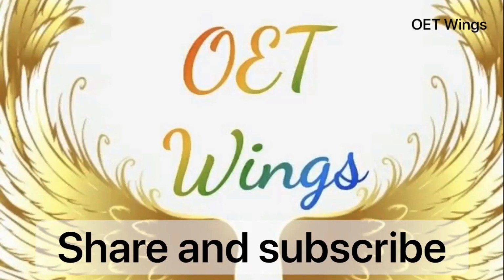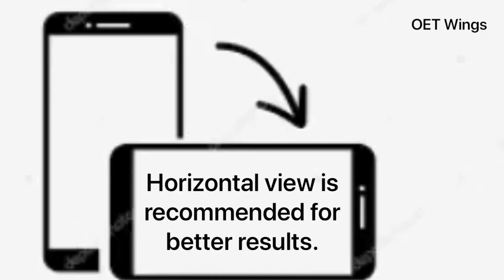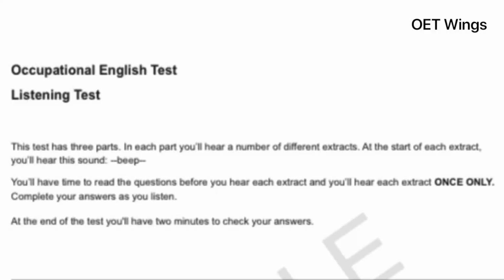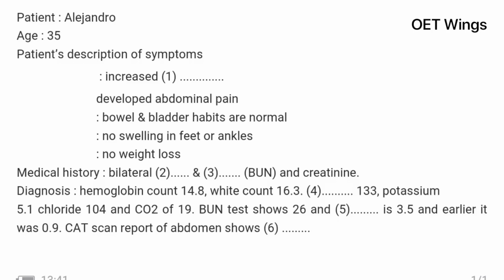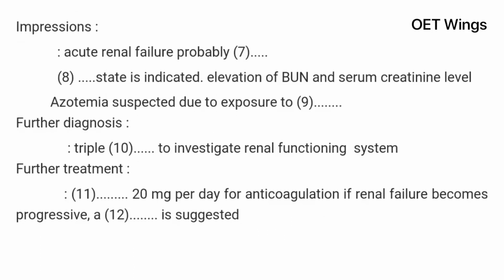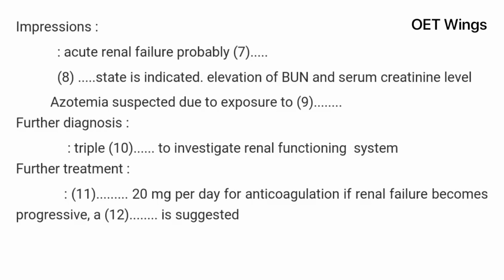OET 2.0 listening Part A (2020) practice 1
OET 2.0 listening Part A (2020)

OET 2.0 listening practice no-1 (2020)

OET 2.0 listening practice no-2 (2020)

OET listening practice no -3 (2020)

All the videos in this channel are for educational and informational purpose and that is edited and created by myself. lf you have any problem with the content , do email me

This channel do not promote or encourage any illegal activities. All contents provided by this channel are copyright disclaimer under section 107 of copyright act 1976, allowance is for "fair use" for purposes such as criticism, comment, news reporting, teaching , scholarship and research .

OET 2.0 listening practice no-4 (2020)

OET 2.0 listening practice no-5  (2020)

OET 2.0 listening practice no-6 (2020)

OET 2.0 listening  practice no-7 (2020)

OET 2.0 listening practice no-8 (2020)

OET letter writing explained for beginners

OET listening 2.0 no-00 (2020)